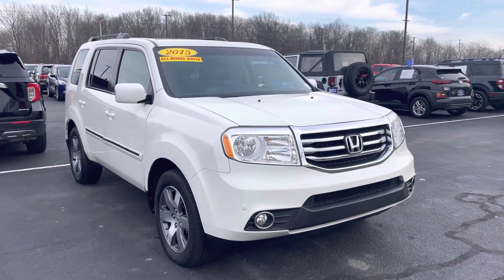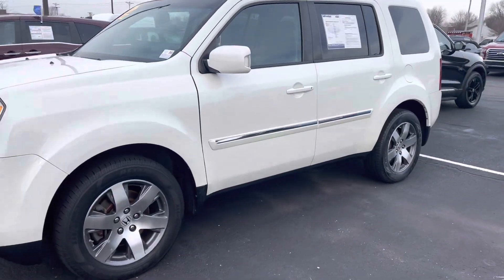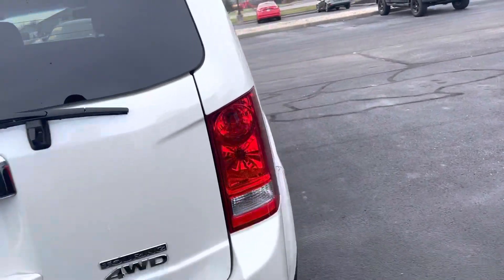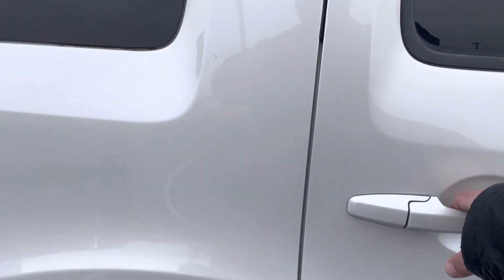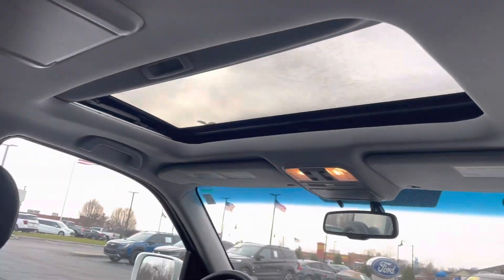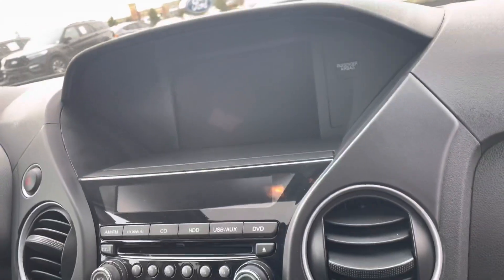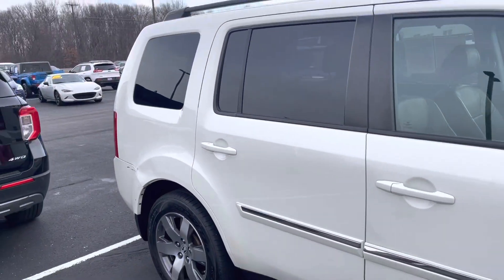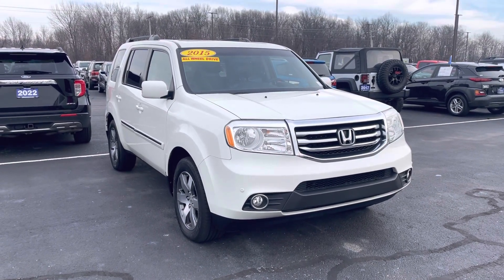Bill Estes Ford - 2015 Honda Pilot